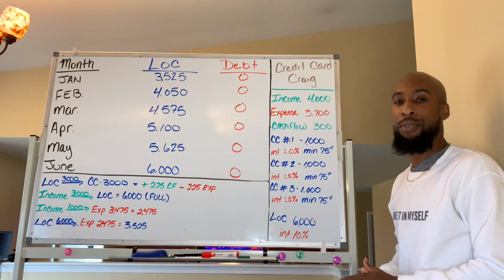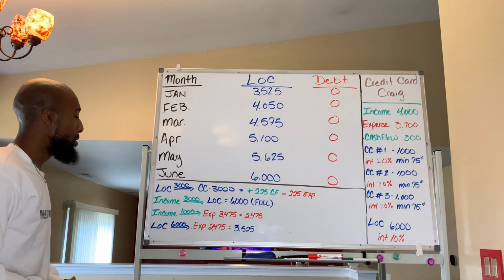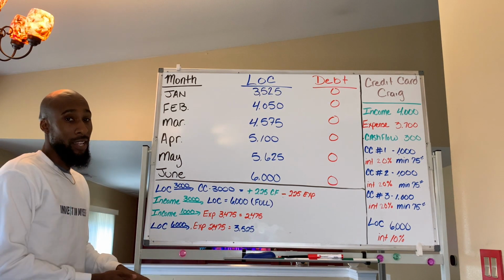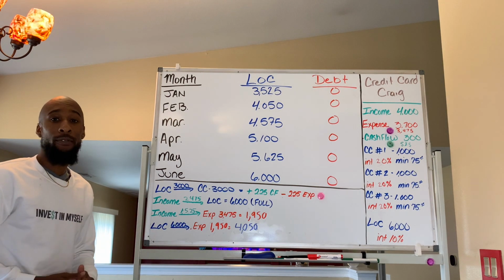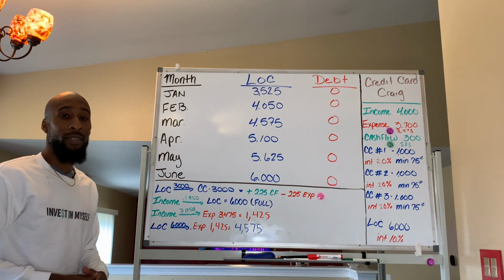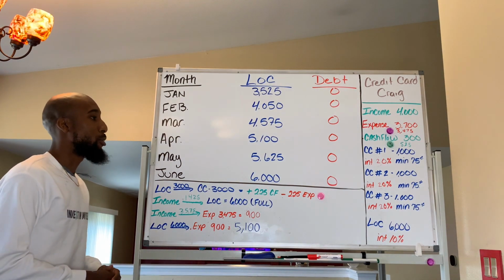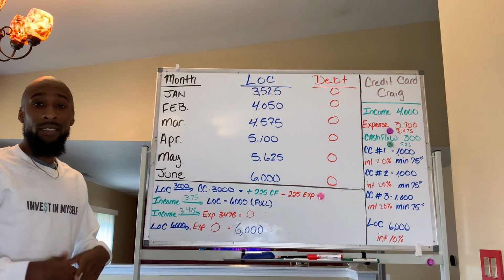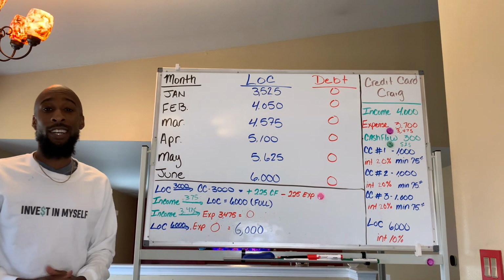Eliminate multiple credit cards at once! (Velocity Banking)